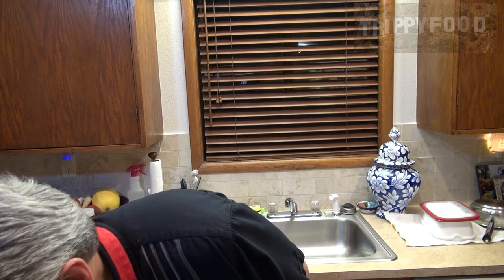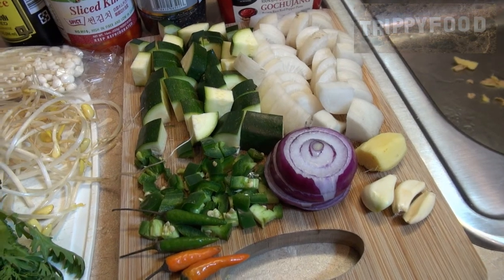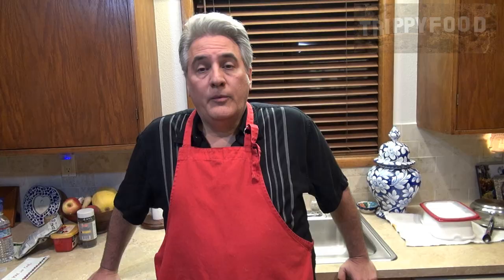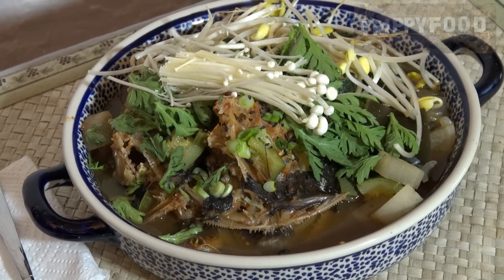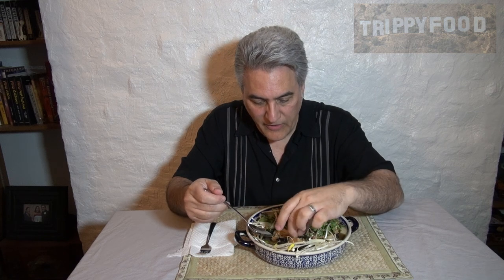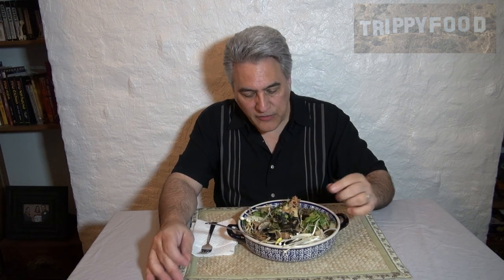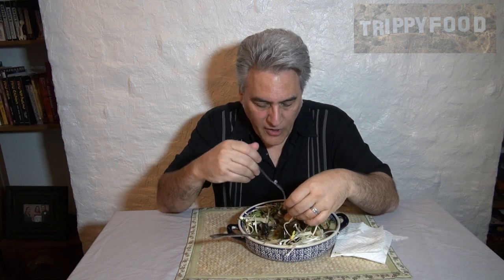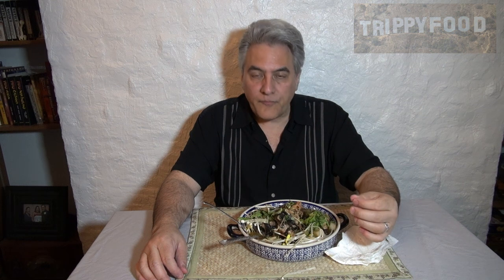monkfish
On today's episode, Val cooks one of the ugliest fish to ever be dragged out of the ocean - the monkfish. Will the taste match its hideous appearance? Watch as we make a Korean-influenced stew to try what is often called "poor man's lobster".